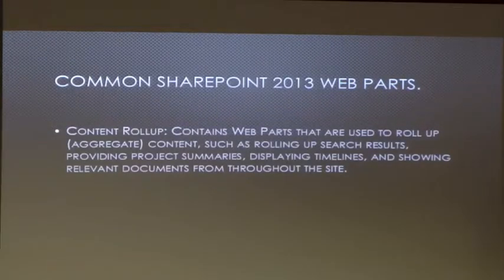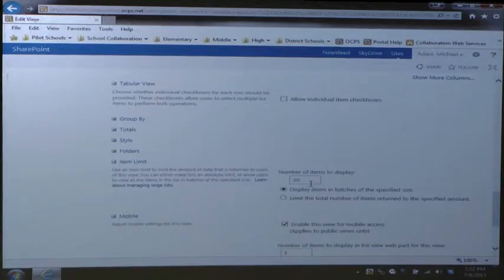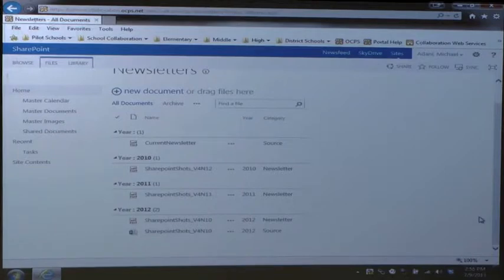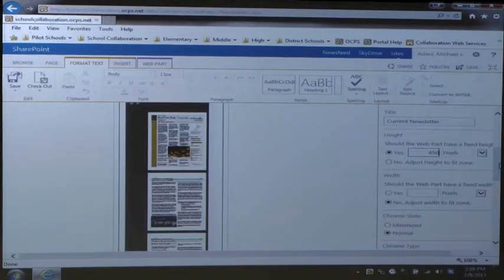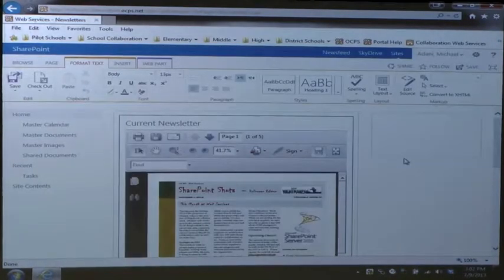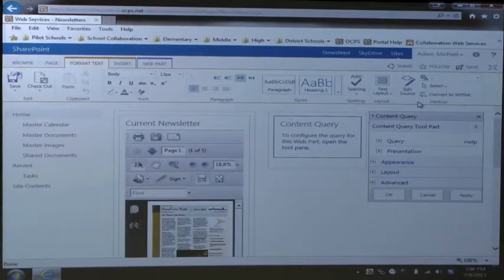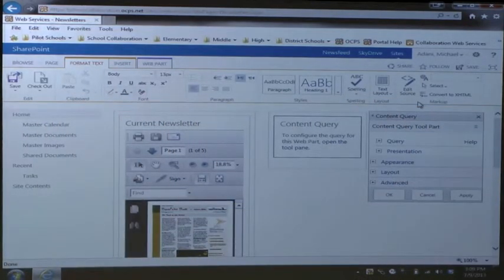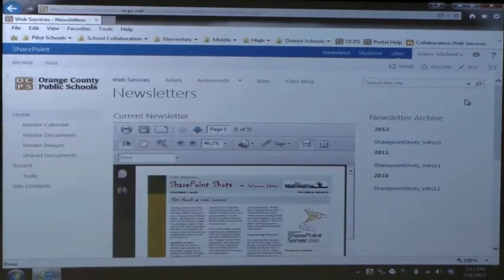Wave 1 School Collaboration - Web Parts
School Collaboration Training - Web Parts